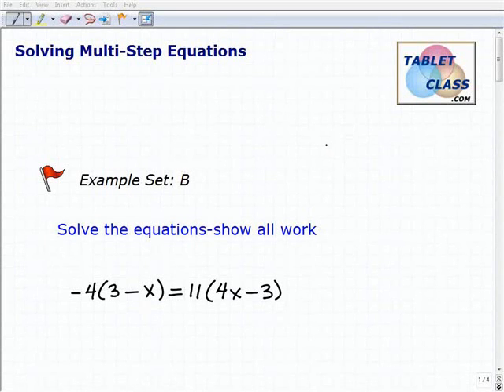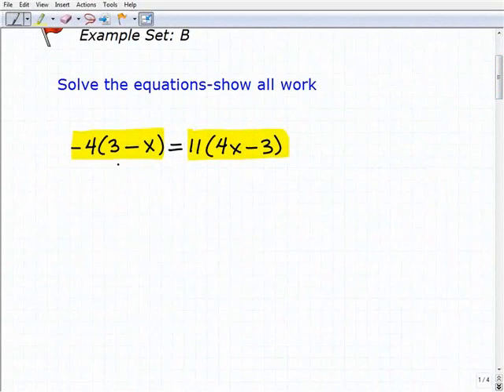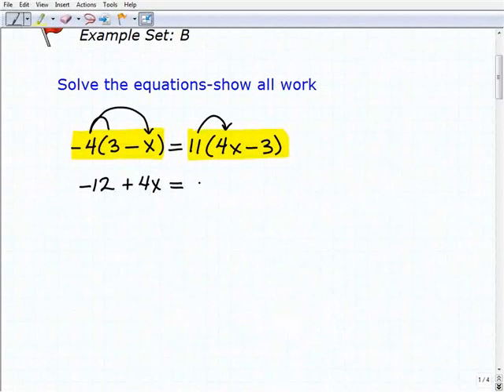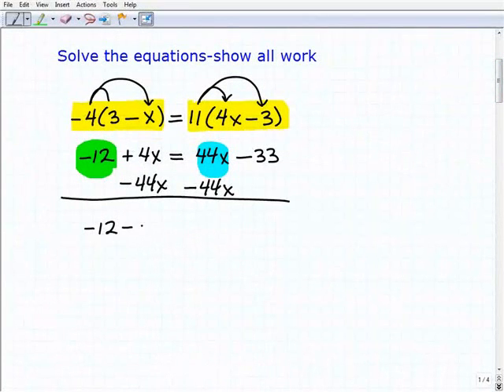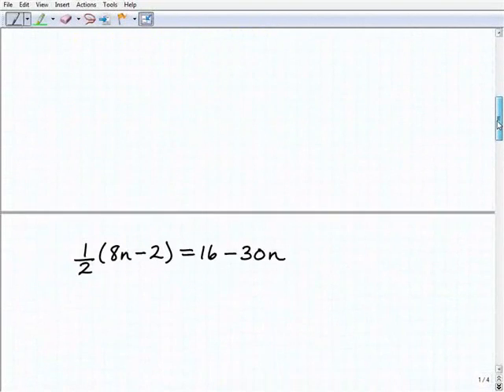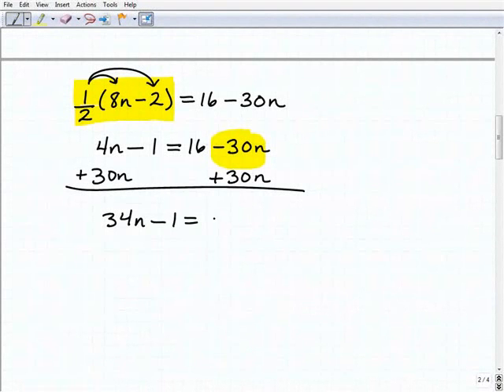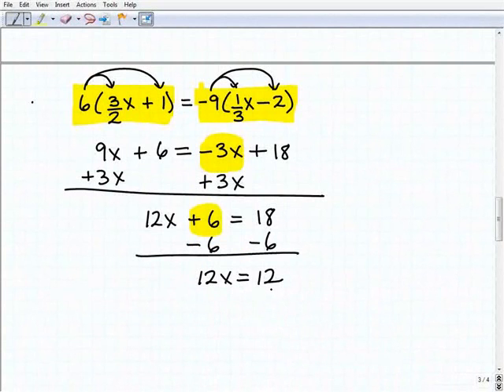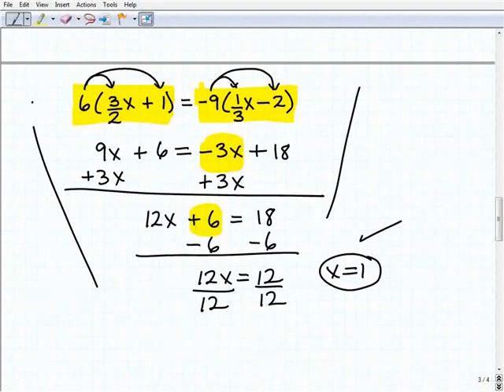Learn Algebra 2 ALEKS or TabletClass.com?